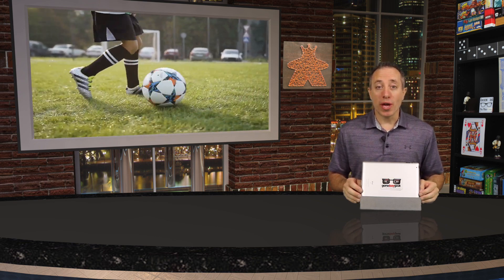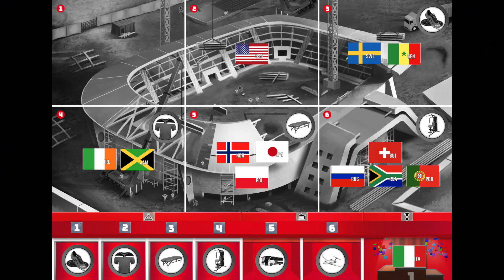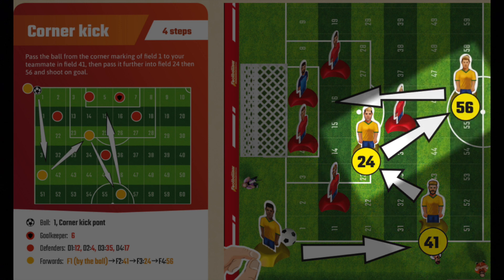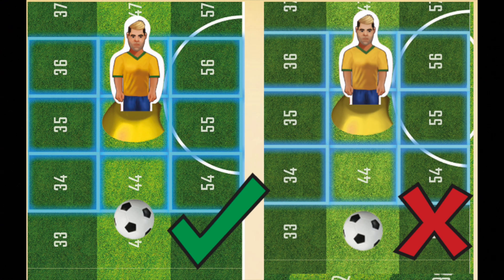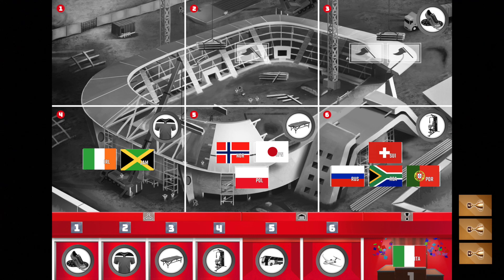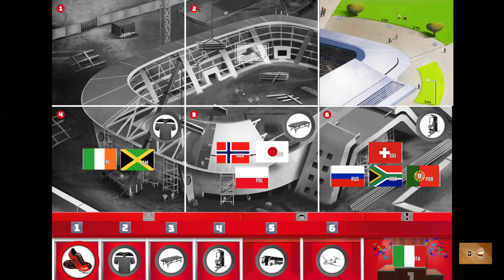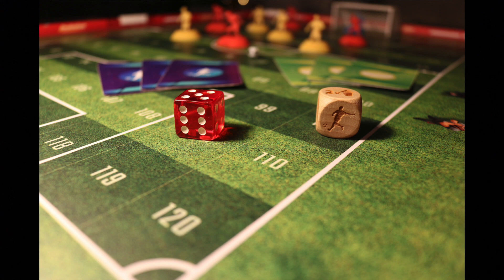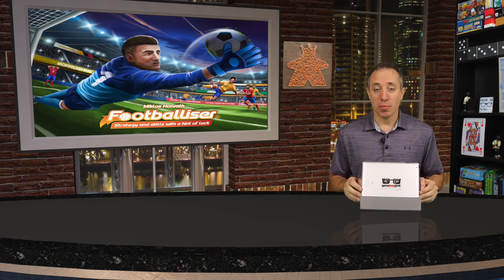Footballiser Preview with the Game Boy Geek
My preview of Footballiser where you'll be playing matches using dexterity, but also running and developing your team and stadium!